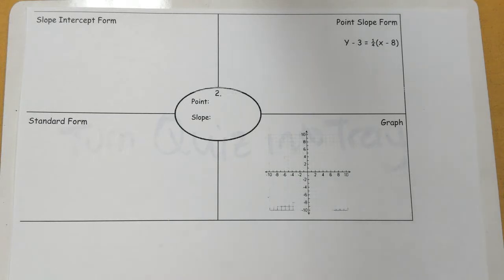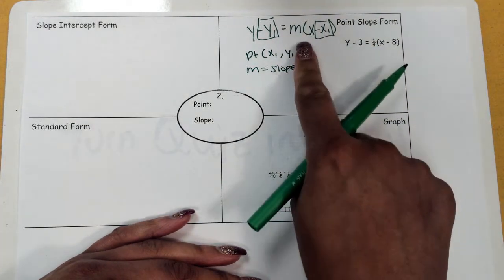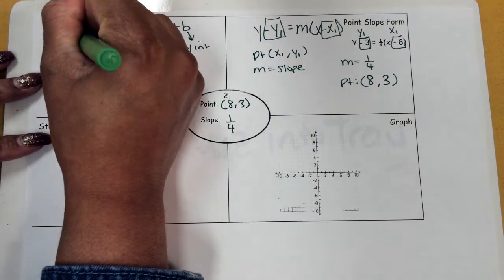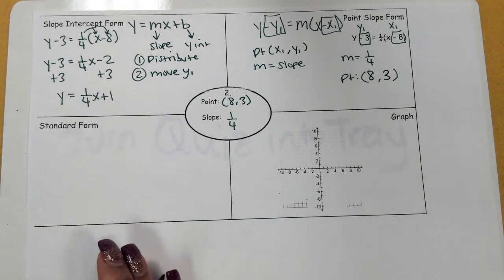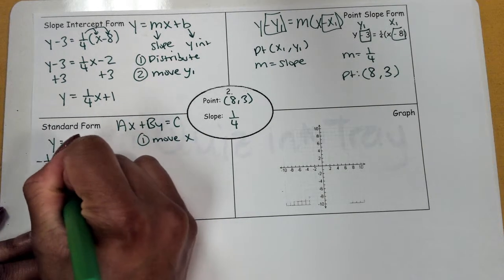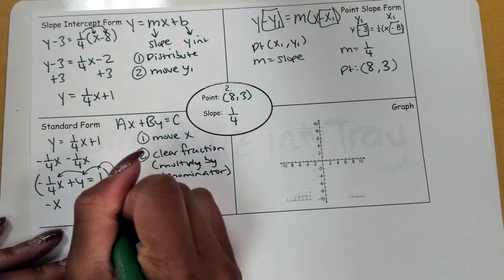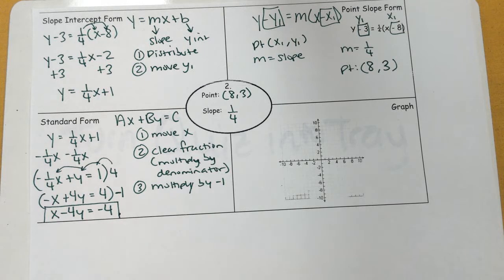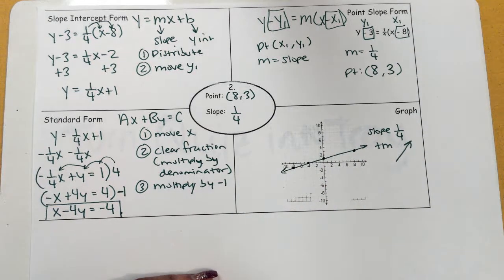Point Slope Form - Frayer Model 4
Writing an Equation in all forms starting with point - slope form